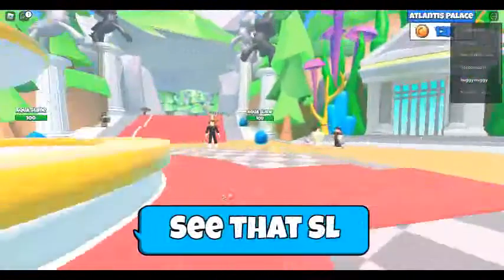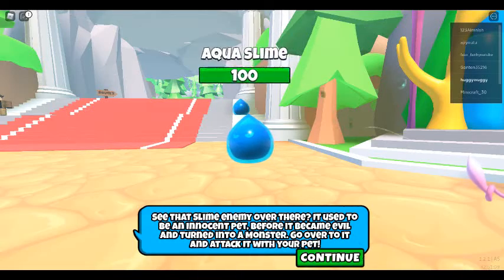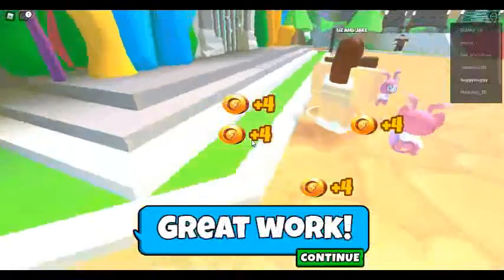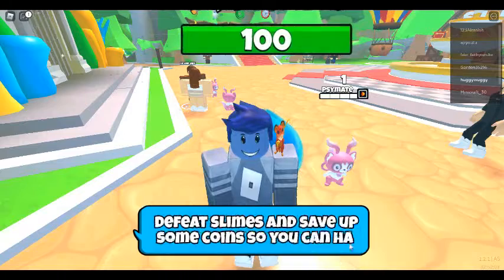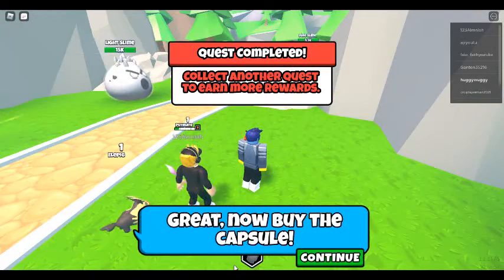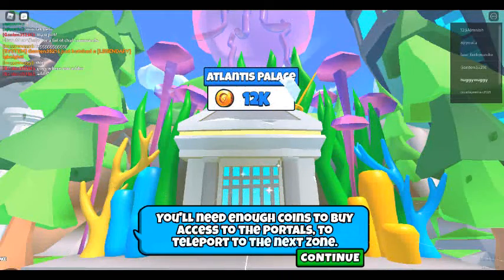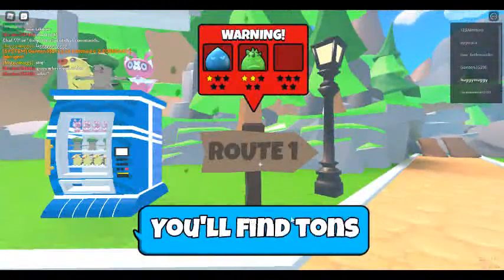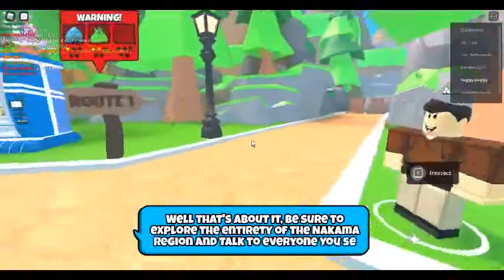roblox i played pet fighter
sub for more roblox